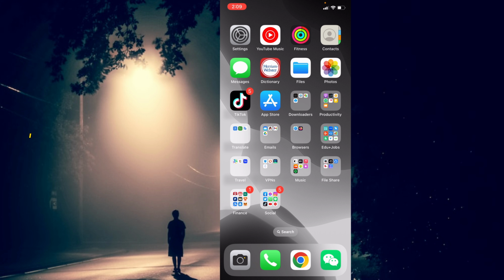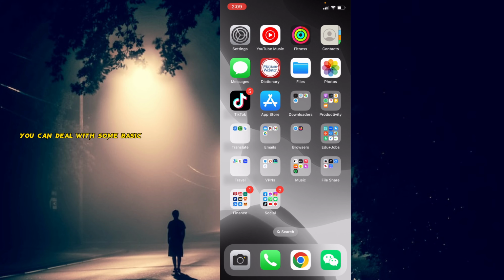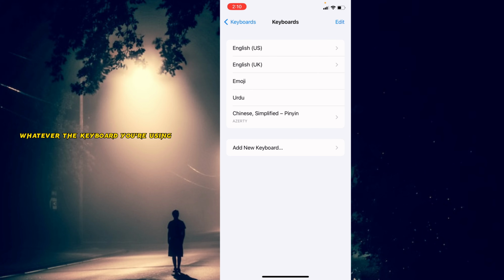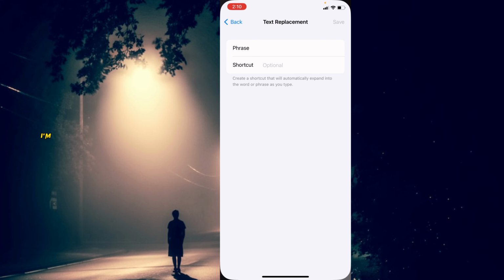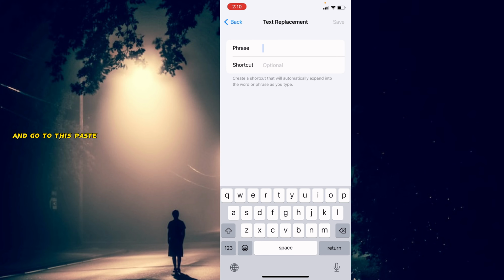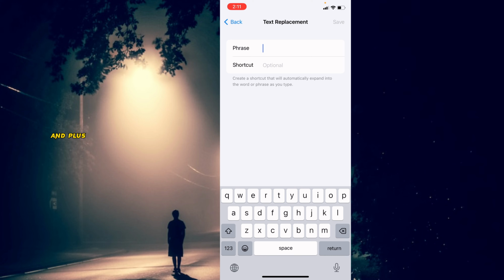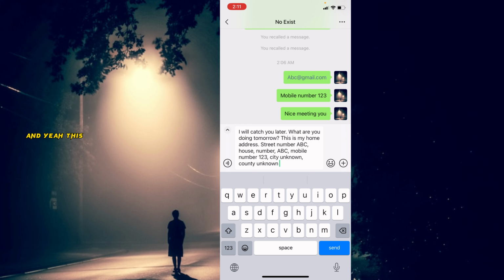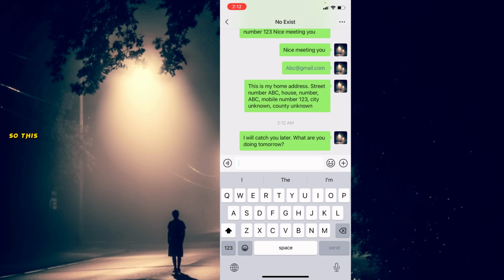Use Keystrokes and Enable Text Replacement on iPhone to Type 10X Faster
In this video, we'll show you how to save keystrokes and type faster in 2023 using keyboard shortcuts and text replacements on your iPhone. Learn How to Type Faster with Text Replacement Keystrokes on iPhone in 2023.
These handy features allow you to quickly input commonly used words and phrases, saving your time and effort when typing on your phone.

So what are you waiting for? Watch this video today and start saving time and effort when you type on your iPhone with the help of keystrokes!